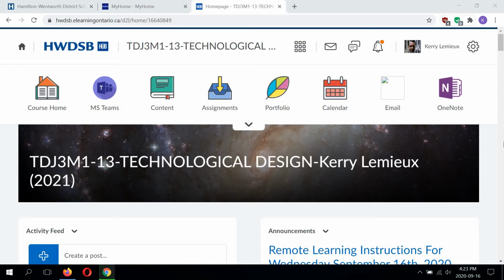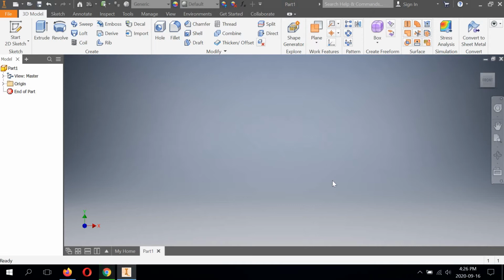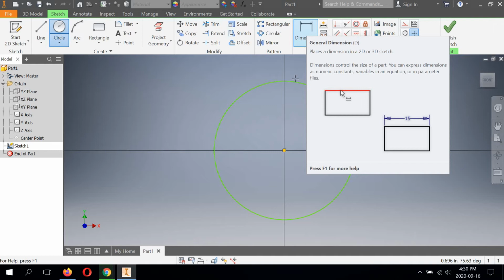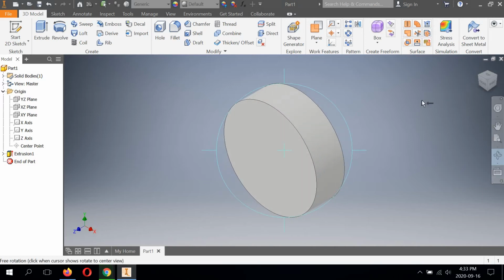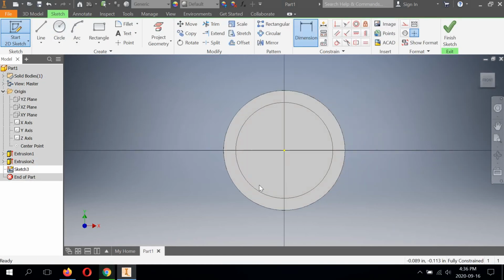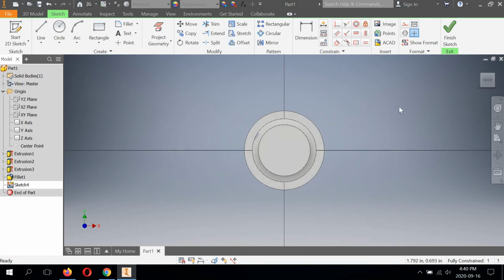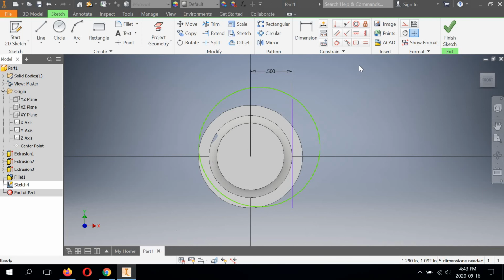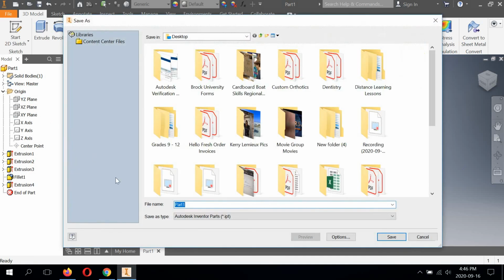TDJ3M1 - Introduction To 3D Solid Modelling - DIE PUNCH